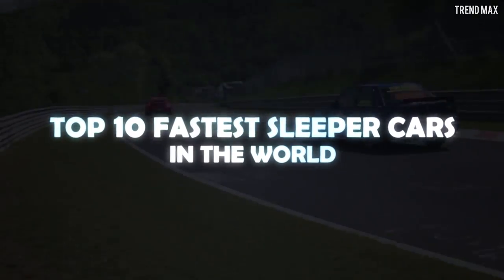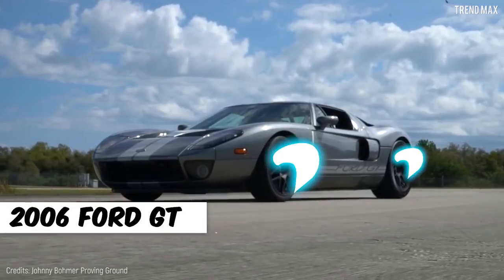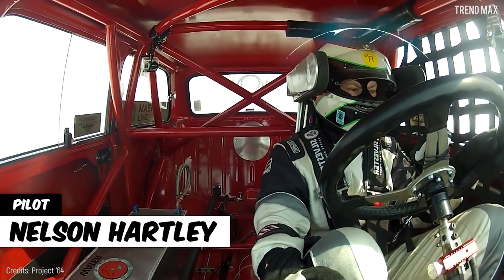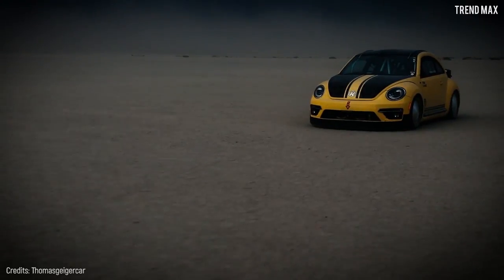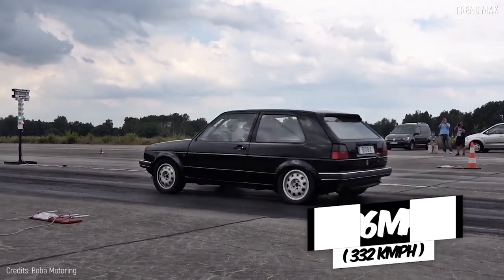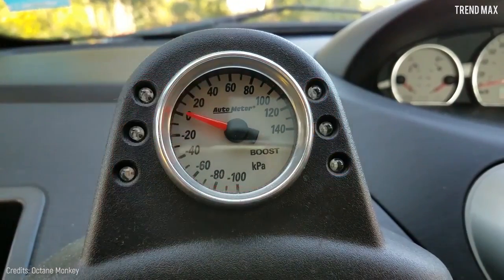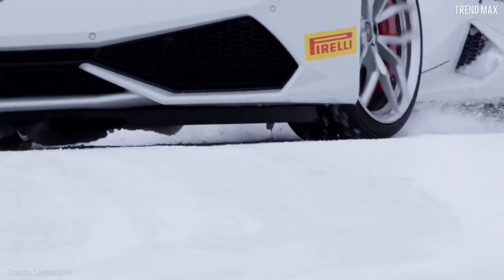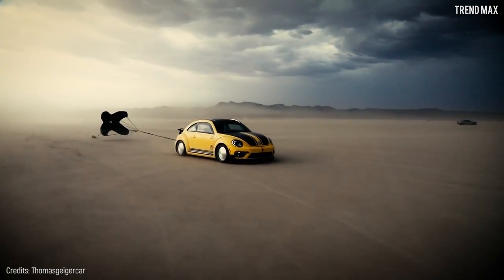The FASTEST SLEEPER CARS In The World | Generic cars with enormous power !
These generic cars don't seem like a big deal, but they have massive power under the hood. Meet the top 10 fastest sleeper cars.

-Volkswagen Golf MK II

-Honda Civic

-Lunch Money

-Land Speed Prius

-Volkswagen Beetle LSR

-Volkswagen Jetta LRS

-Saturn Ion

-Toyota Land Speed Cruiser